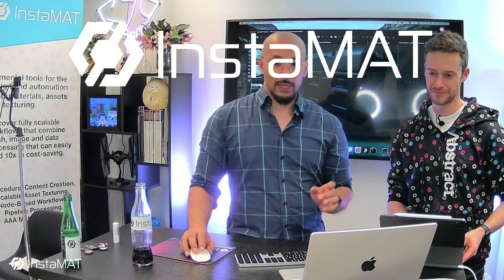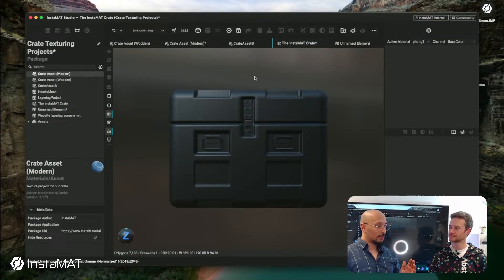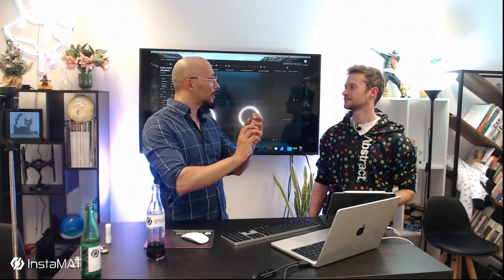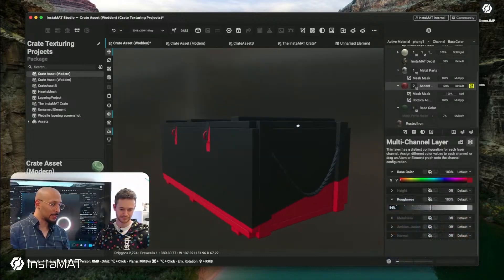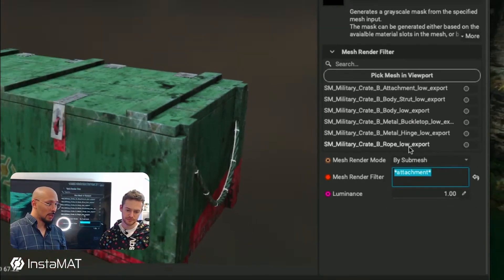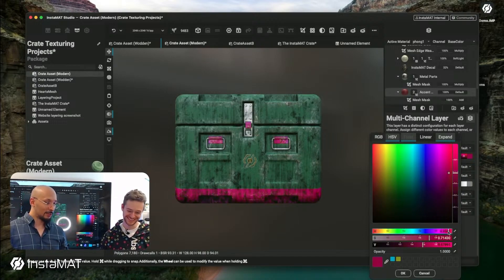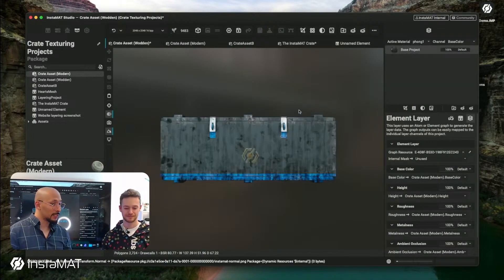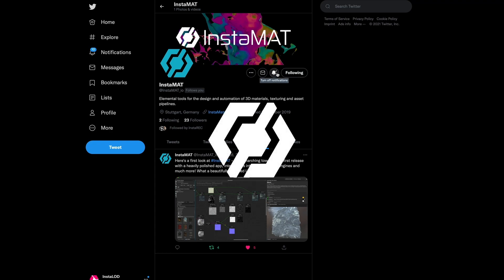Livestream Short: Scalable Layering Workflows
Discover how to create scalable texturing workflows with InstaMAT Studio's Layering project type. Texture not just one asset but an entire class. Learn how to take the work from one layer stack and transfer it over to a completely different asset. InstaMAT also lets you instance layering projects thereby linking them together. Changes made to the original project are automatically reflected in any projects that reference it.

This Livestream Short is a selection from the Official InstaMAT Launch Party Stream. Check out the full livestream packed with an enormous amount of powerful workflows and exciting feature demonstrations